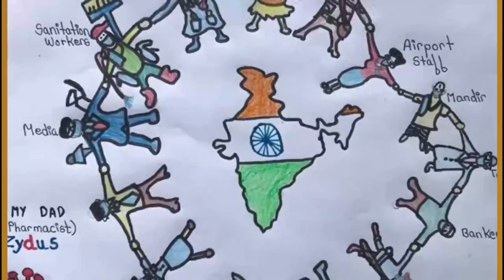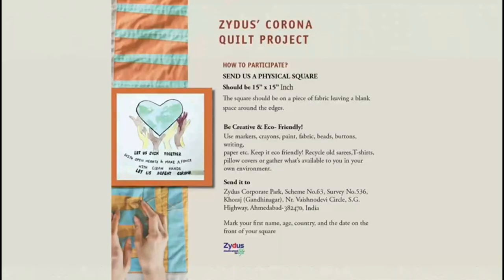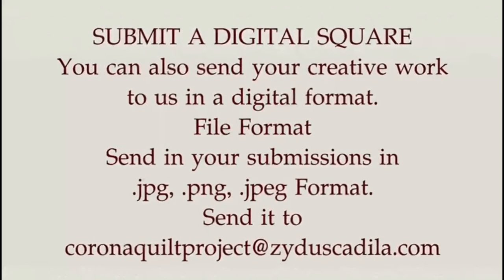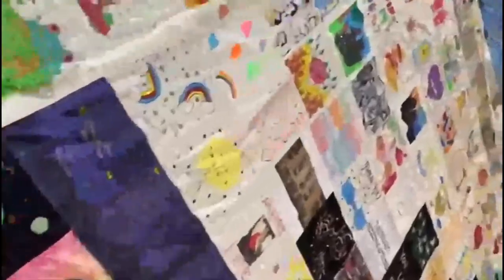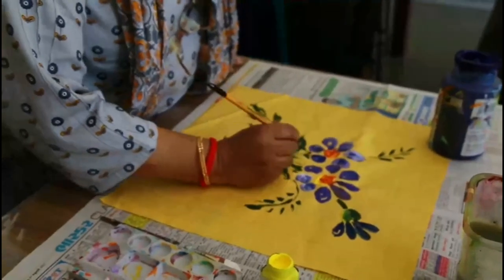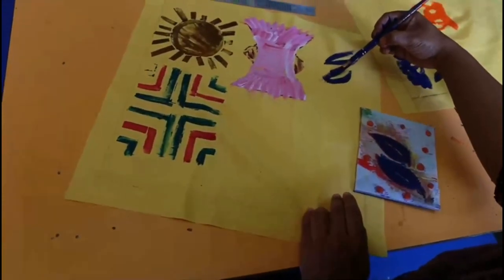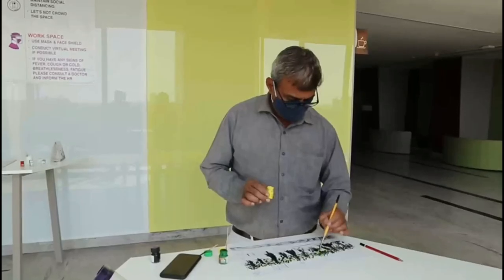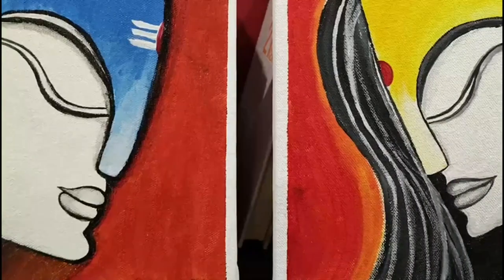Zydus Corona Quilt Project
Participate Now !!